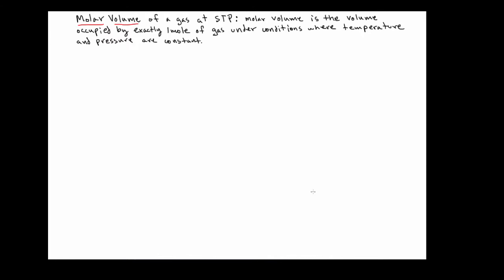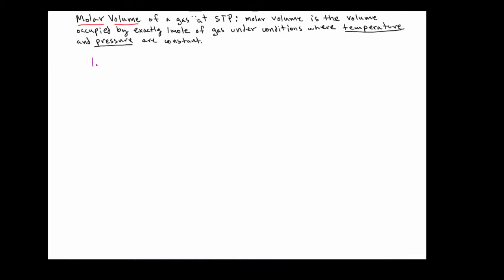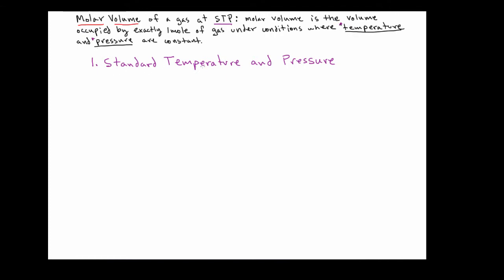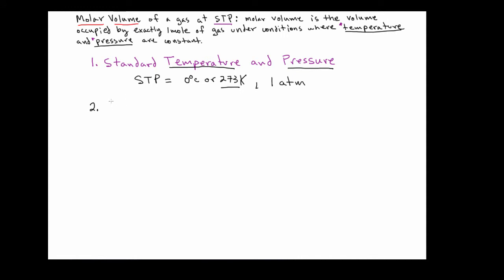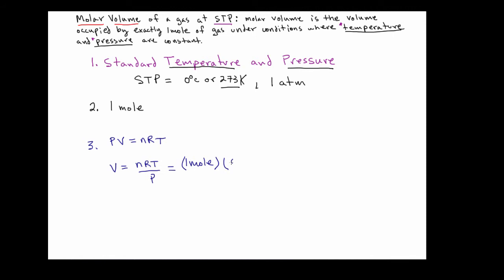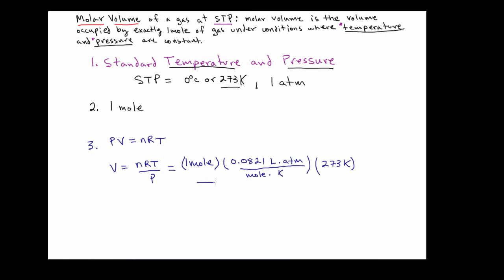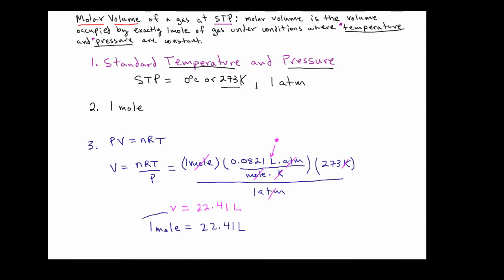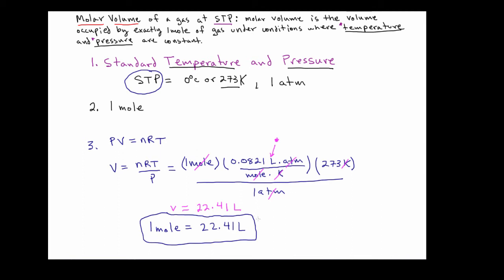ChemDoctor: Molar Volume of a Gas at STP